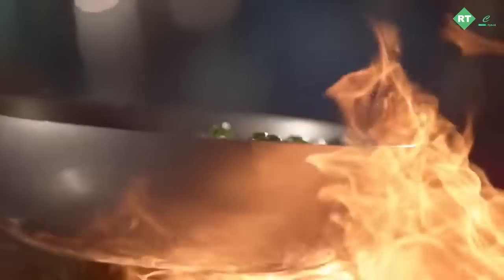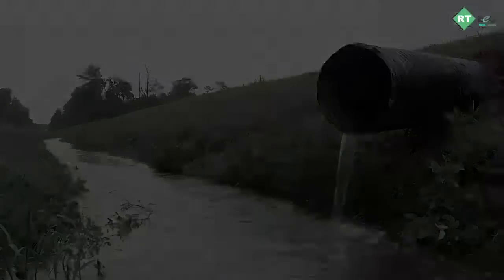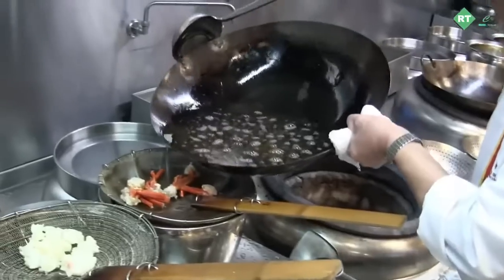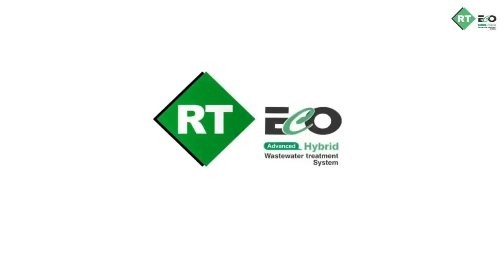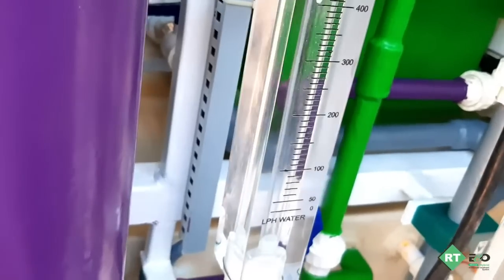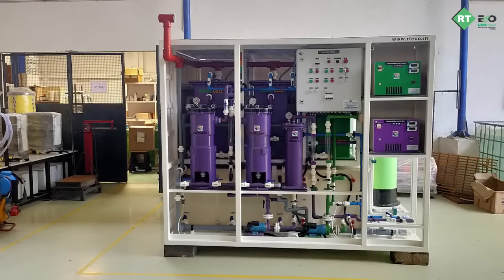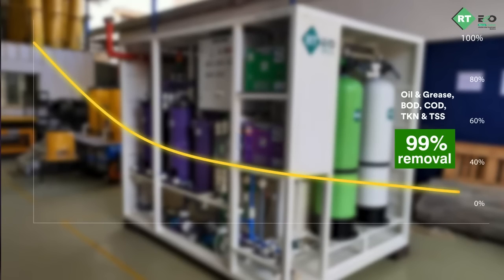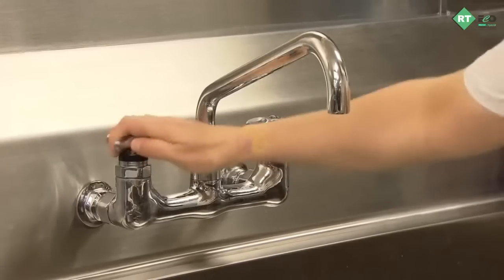Advanced Electrochemical based commercial Hotel Kitchen Wastewater Treatment System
RT ECO - Hotel wastewater treatment, water reclamation and reuse system - a unique extremely compact ‘all in one’ package effluent treatment system with simple Operation, great Long Term Performance and offer you clean reusable water with 99.9 % contaminants removal. RT ECO, Advanced Hybrid Wastewater Treatment Technology removes Oil and grease, COD, BOD,SS, Ammonia (NH4) and other contaminants from Commercial kitchens, 5-start hotels, Food courts, Malls etc., and reuse treated water or use for agricultural or gardening purpose.